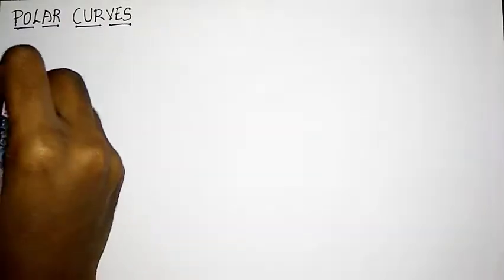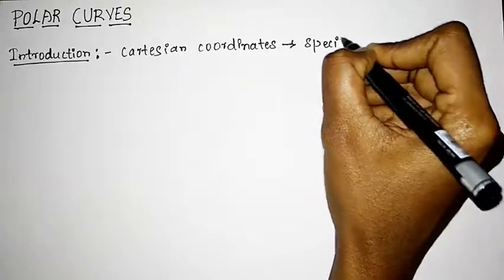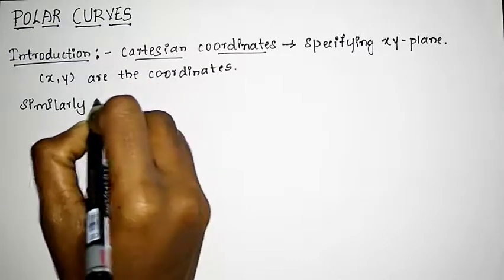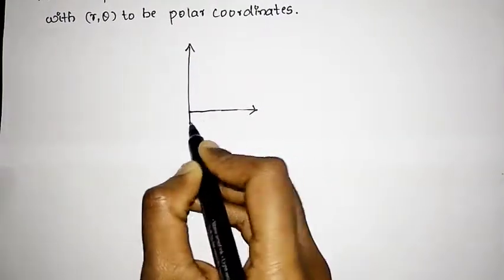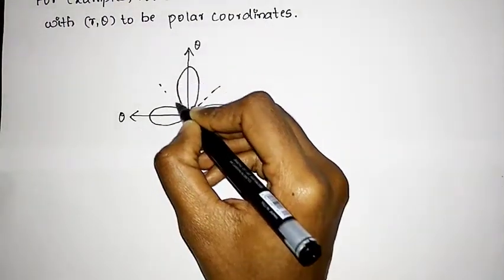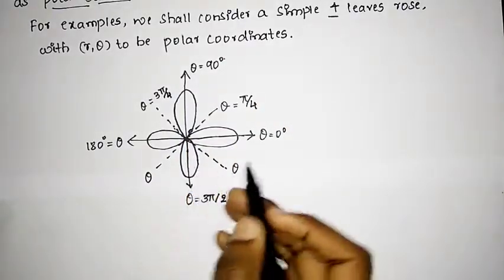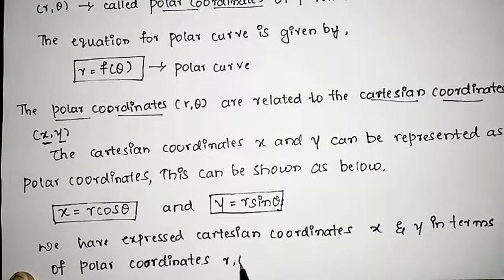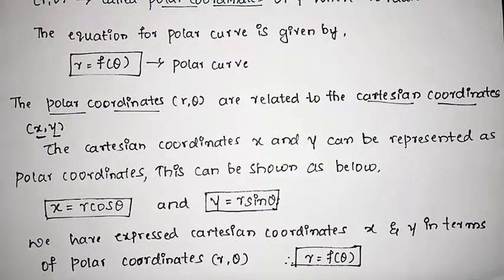Polar Curves | Mathematics-1| for B.E /B.TECH Students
Introduction of Polar Curves with diagram and complete explaination about Polar Curves